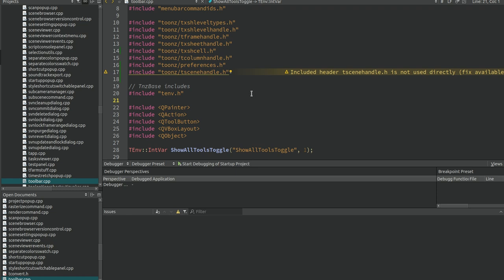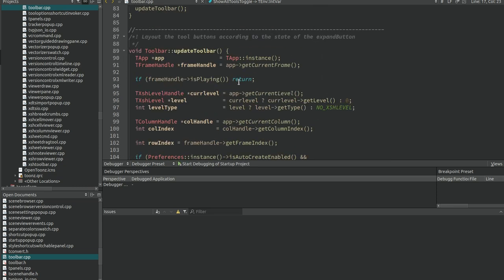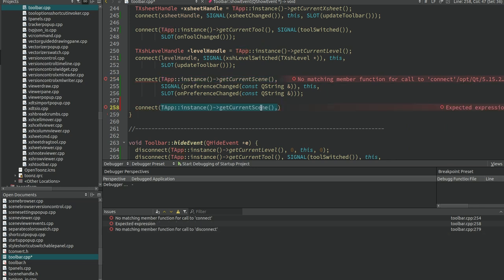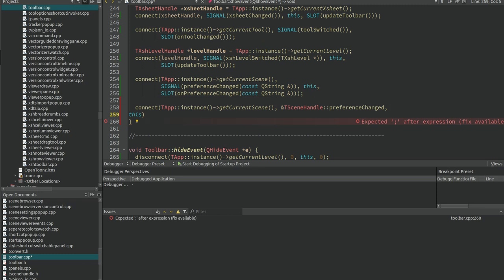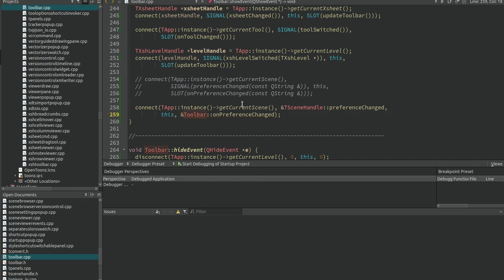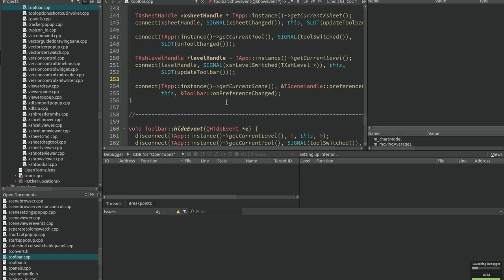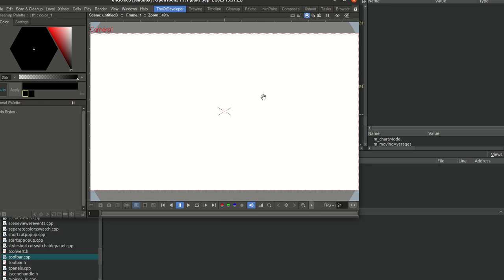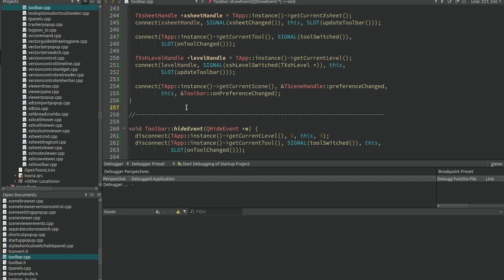OpenToonz C++ Development: Tackling 'Unused' & 'Missing' Includes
Mastering C++ development for OpenToonz can be tricky, especially when dealing with the codebase's intricate dependencies. In this video, we're diving deep into a common C++ development challenge: unnecessary and missing include directives.

We'll tackle how to identify and remove "unused" headers that bloat your code and slow down compilation. But we won't stop there. We'll also explore the more difficult problem of "missing" includes—those hidden dependencies that can cause compilation errors or runtime issues. Using practical examples from the OpenToonz source code, we'll demonstrate techniques and best practices to ensure your code is clean, efficient, and robust.

A clean codebase with properly managed includes is crucial for any serious C++ project. It not only speeds up compile times but also makes the code easier to read, understand, and maintain. By the end of this video, you'll have the skills to confidently refactor your OpenToonz code, making you a more effective C++ developer.